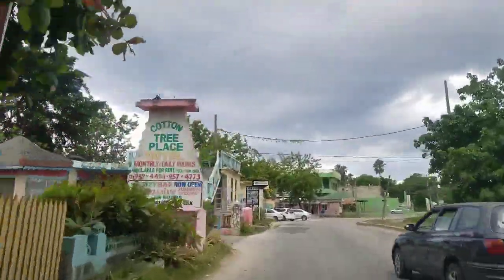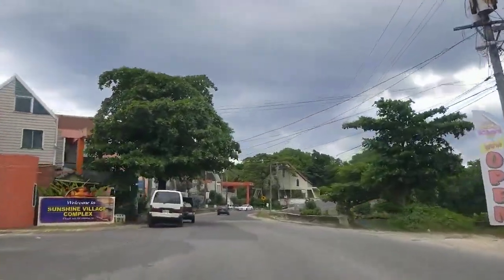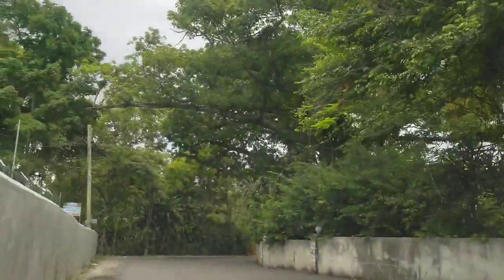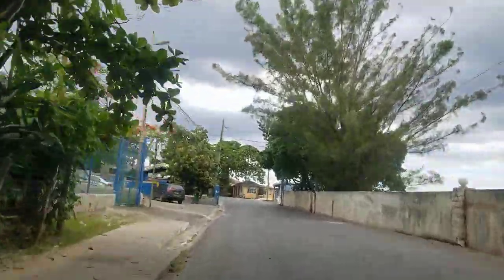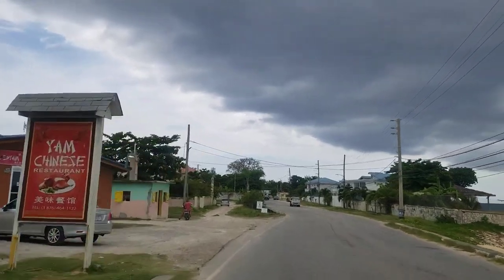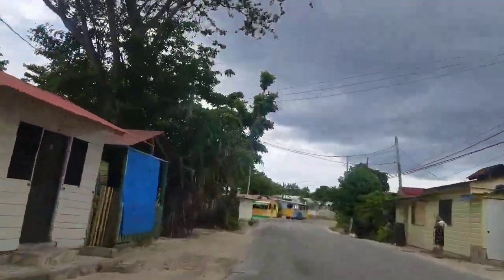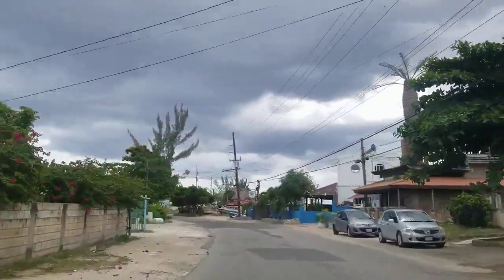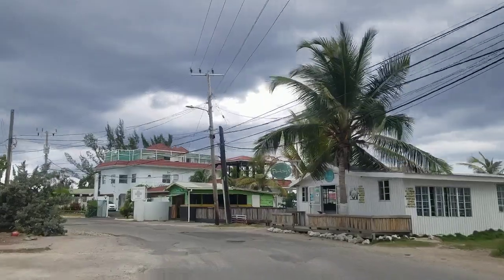Negril Jamaica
A narrated driving tour Negril Jamaica